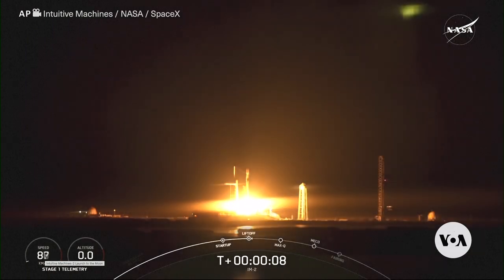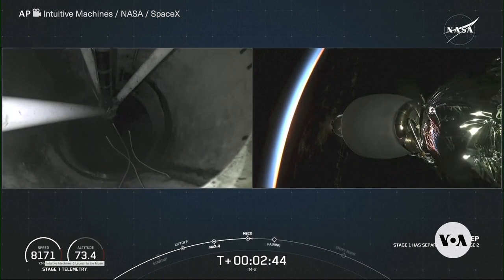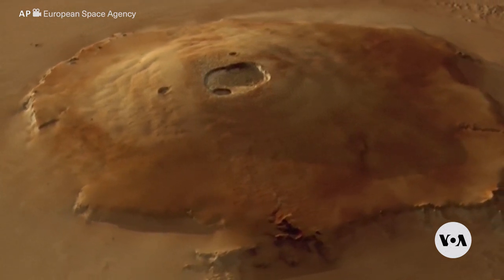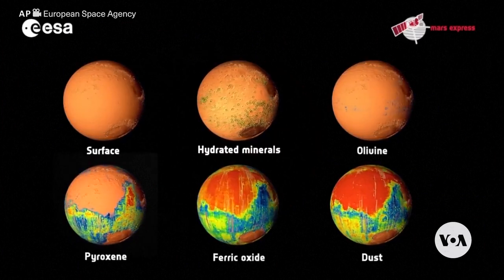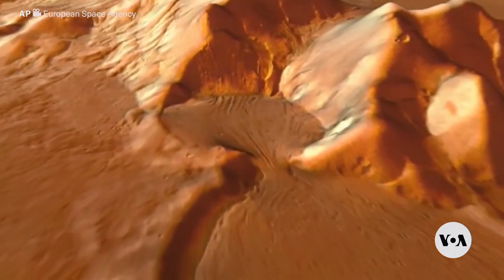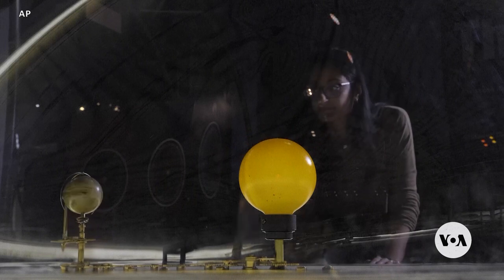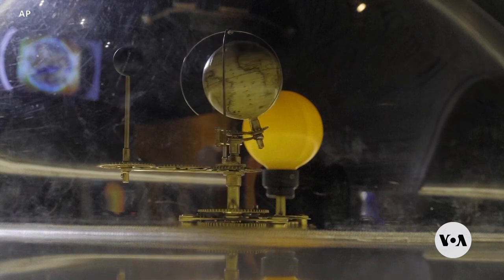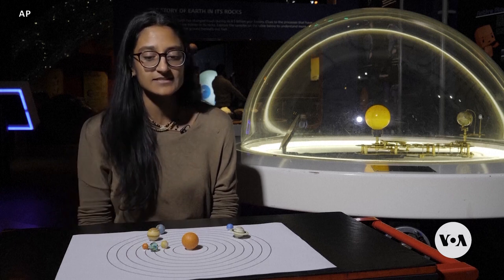Modern-day moonshot blasts off from Earth | VOA News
A public-private partnership aims for a dark landing on the moon. Plus, a look at why Mars is red, and a phenomenon known as a planetary parade. VOA’s Arash Arabasadi brings us The Week in Space.